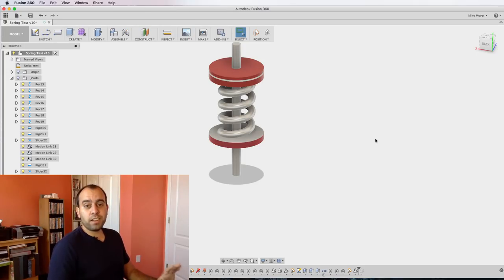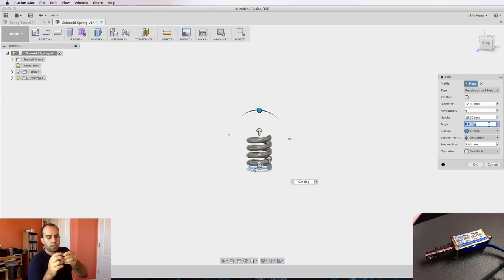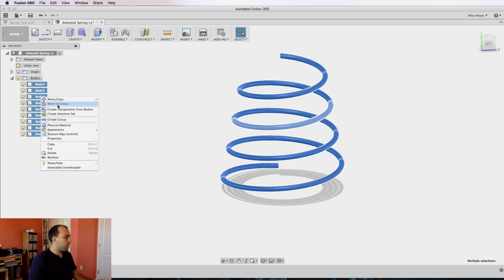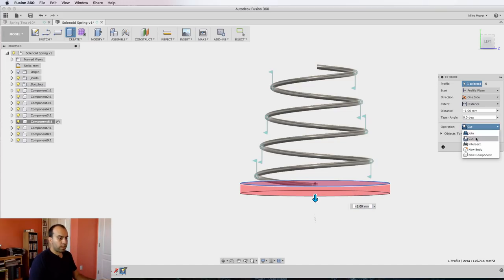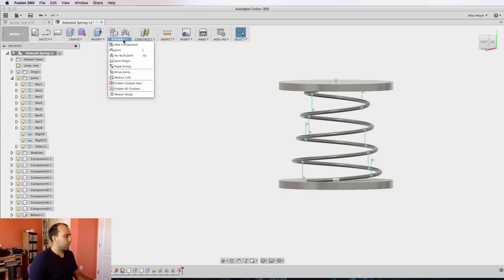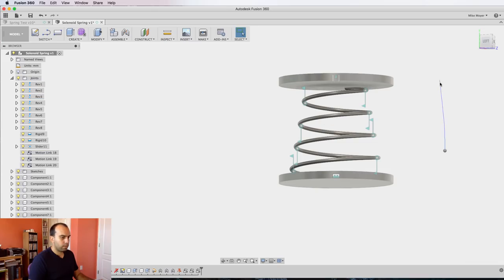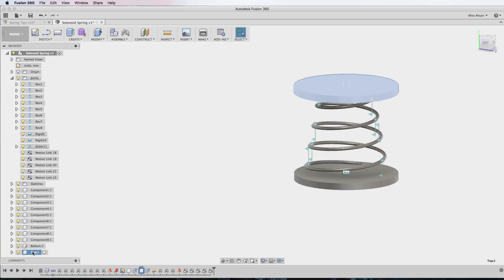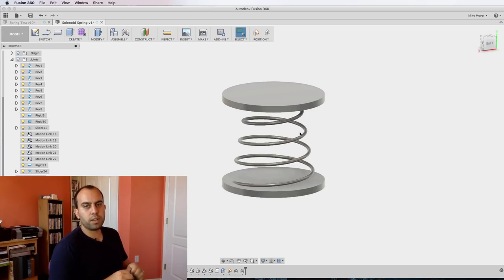Model a WORKING Spring in Fusion 360! (ADVANCED TIP)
I wanted to model a working spring in Fusion 360 that you can compress and expand, but I couldn't find any solutions online.  I found a workaround that I haven't seen anywhere else.

Basically you split the spring in half, then apply revolute joints to each of the parts.  Next constrain the spring into a slider joint so it can only move up and down.  Finally add motion links to each joint so they all move more naturally.

Was this over your head?  Try our beginner Fusion 360 Course for Hobbyists and Woodworkers.